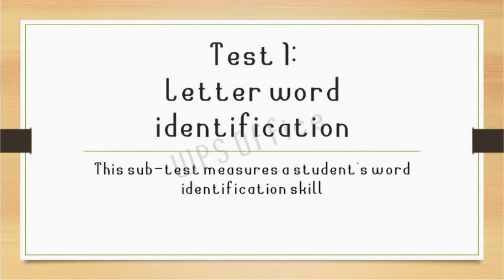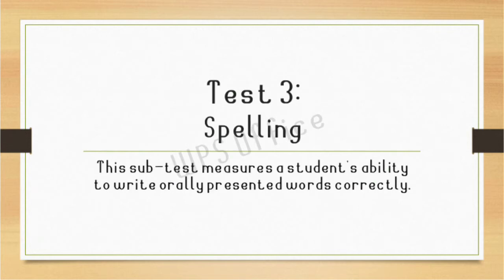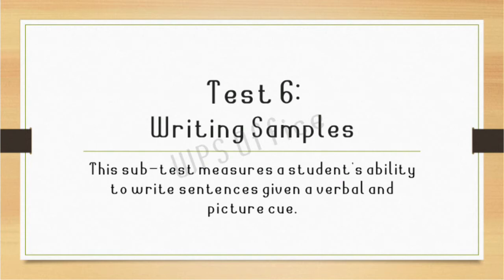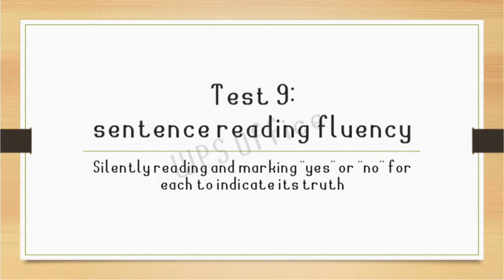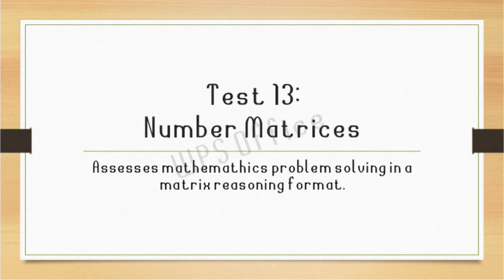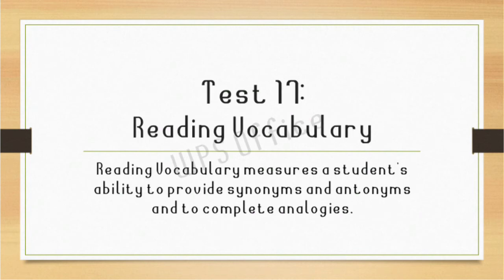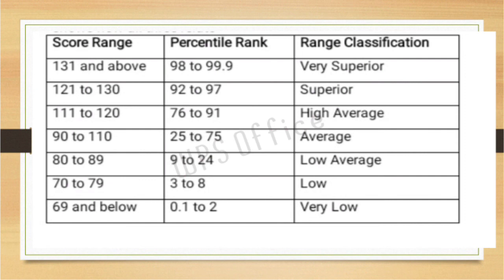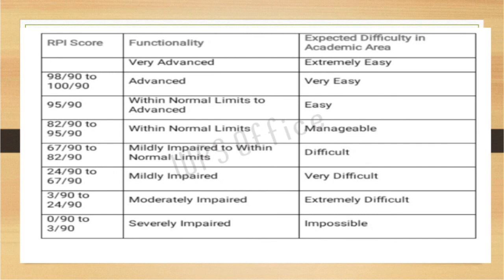ABAIGAR-WOODCOCK JOHNSON IV ACHIEVEMENT TEST